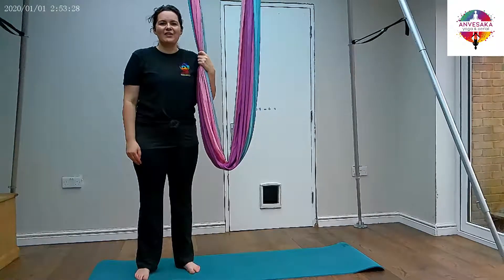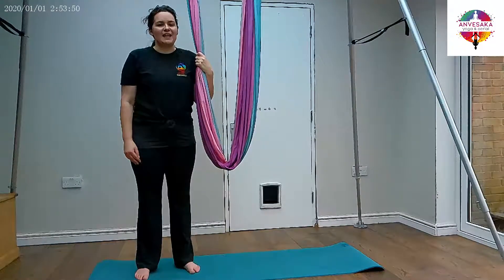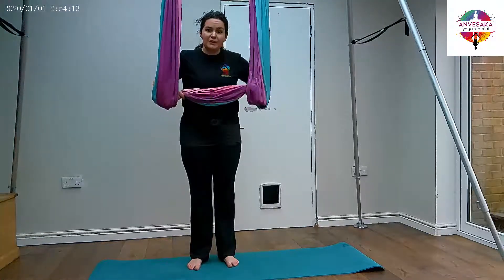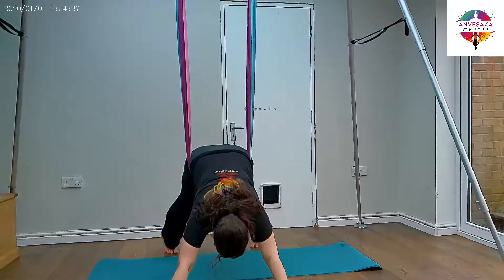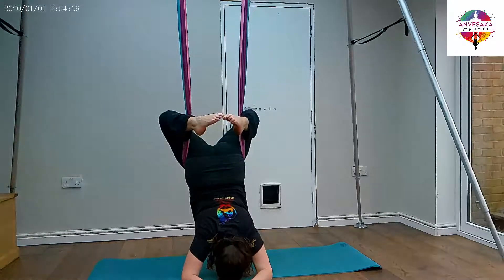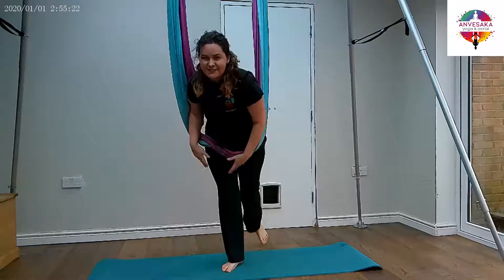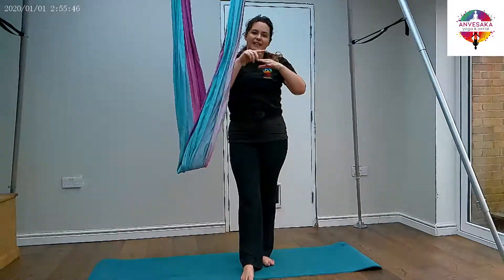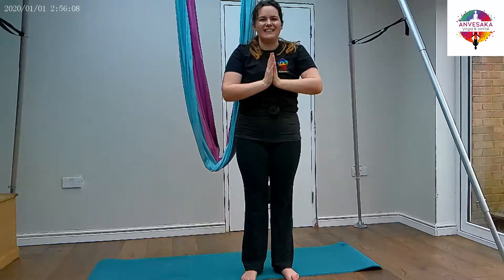Anvesaka Yoga and Aerial Pose Guide - Locust Pose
If you haven't seen our base video for this practice in downward facing dog, check it out

for more videos, podcasts and tutorials every week!